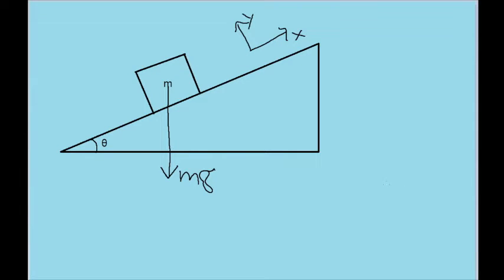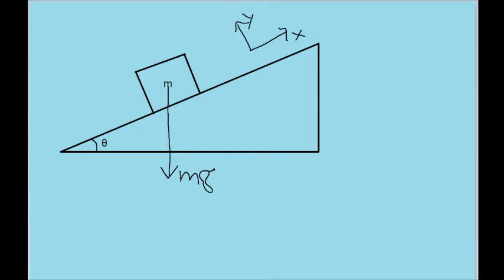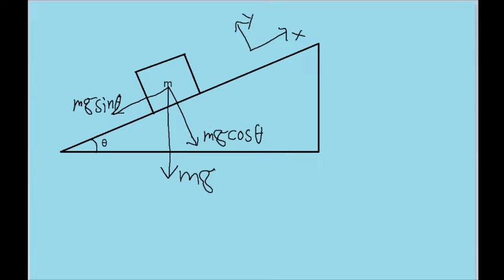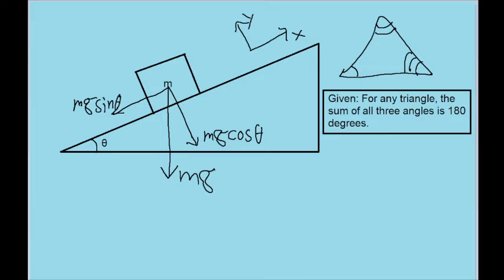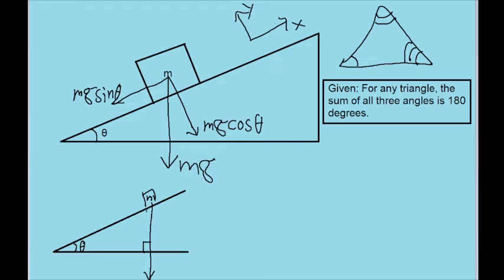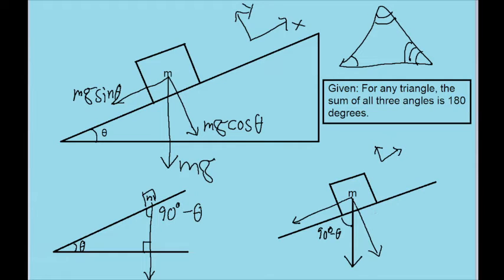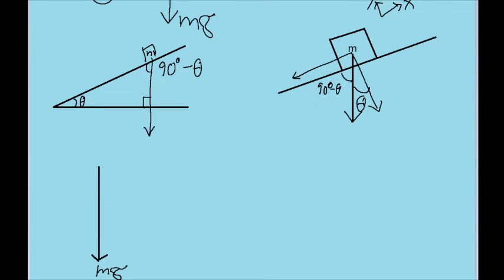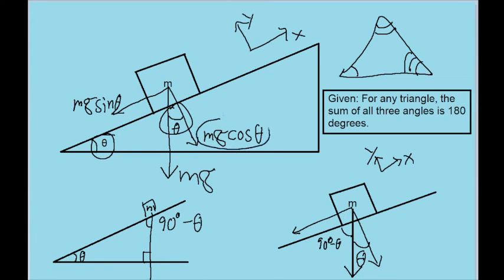Physics force explanation - Inclined plane, gravity components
An explanation of the expressions for the components of gravity on an inclined plane.